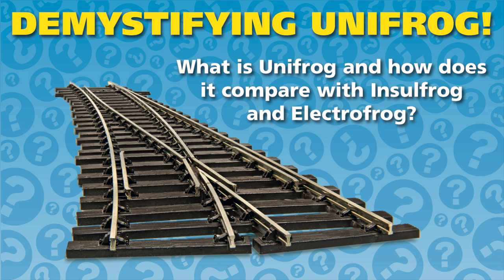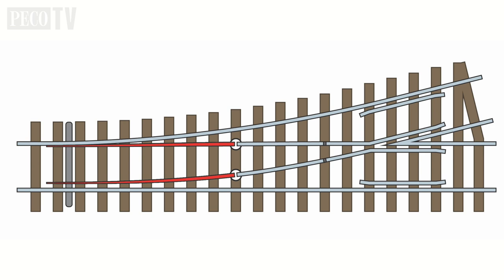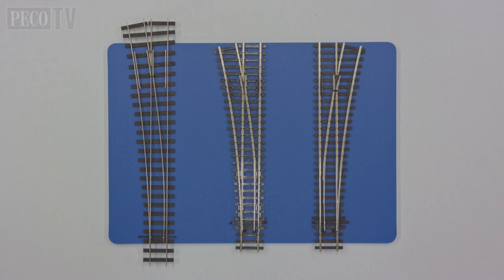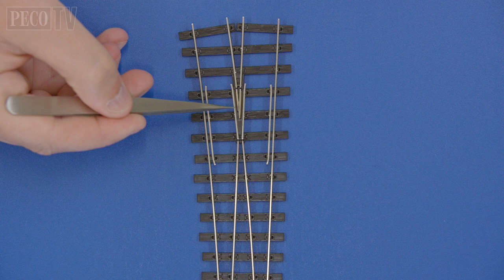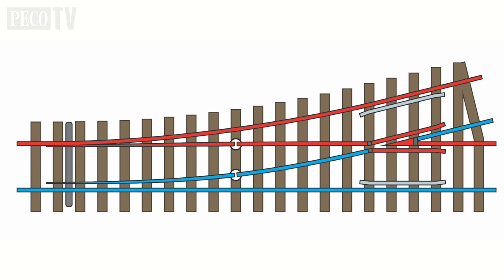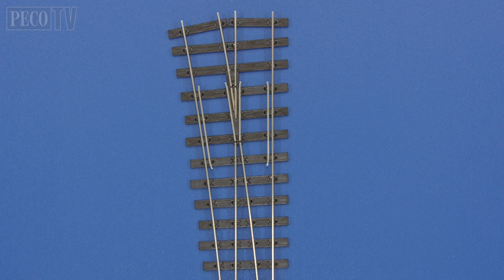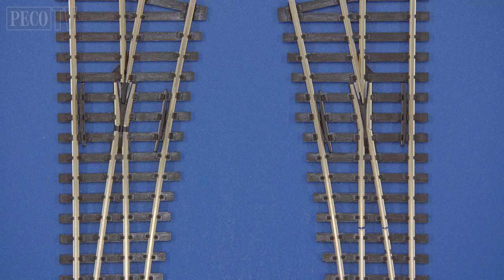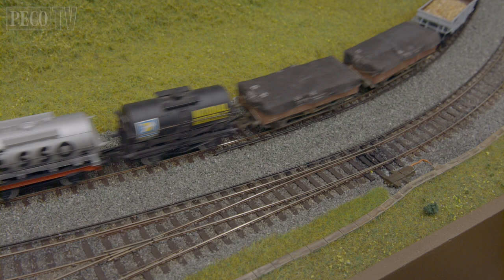Demystifying Unifrog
PECO Plans to gradually introduce Unifrog to all of its ranges of turnouts, in this video we explain what Unifrog is and what its benefits are.